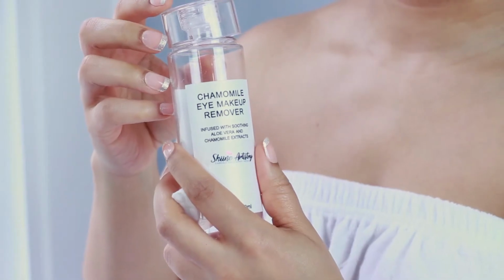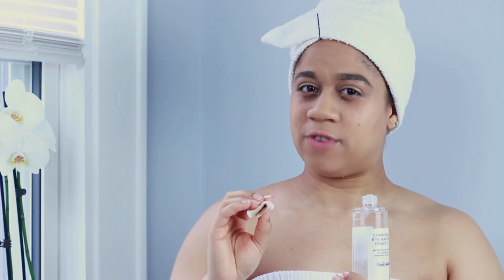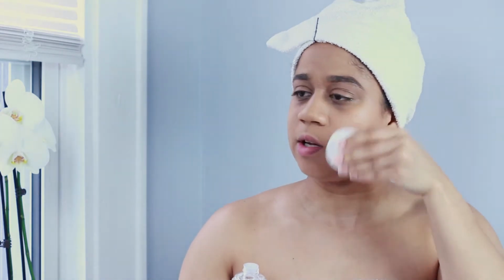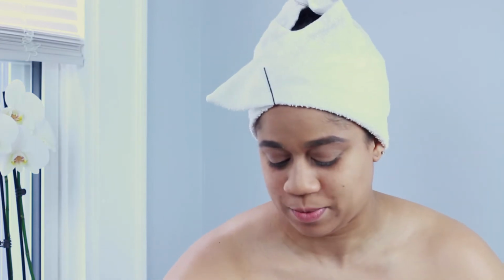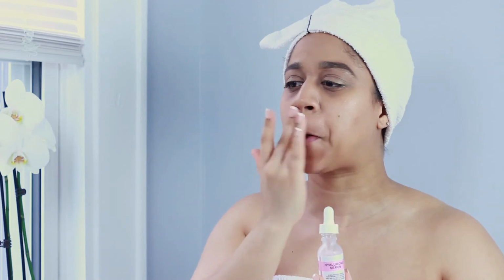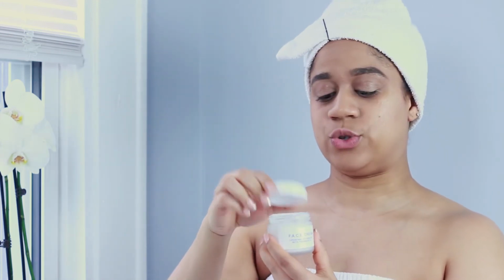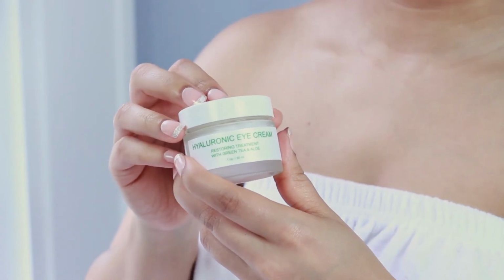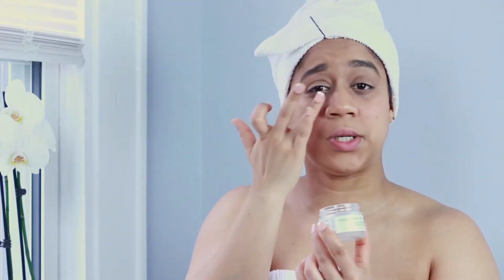Shiine Artistry Tutorial Video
Sunshine explains tips on her new Vegan and Animal Cruelty-Free skincare products.  Shiineartistry.com

Thank you for the background  Roa - Blue.